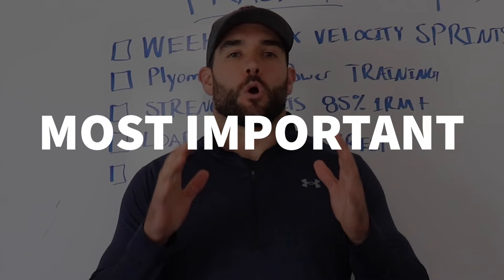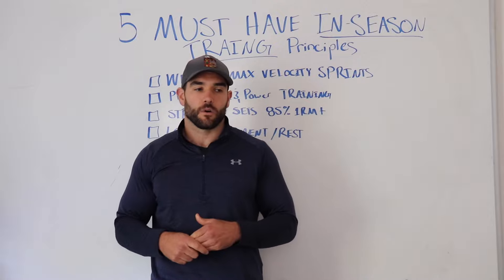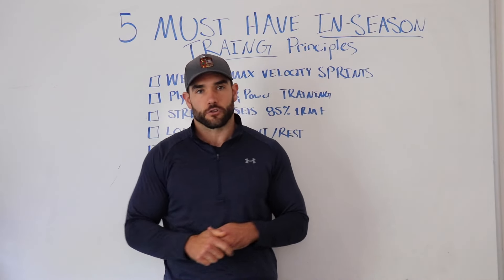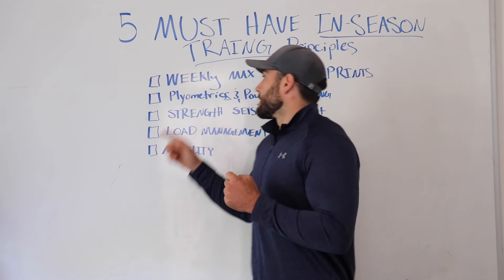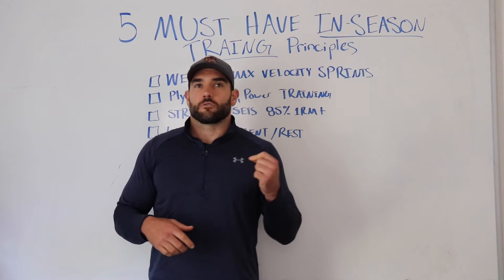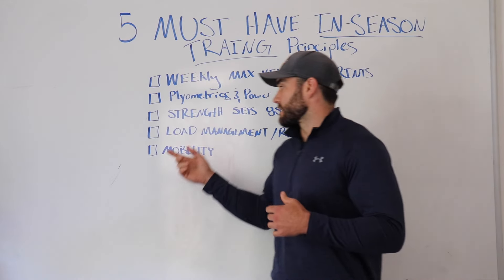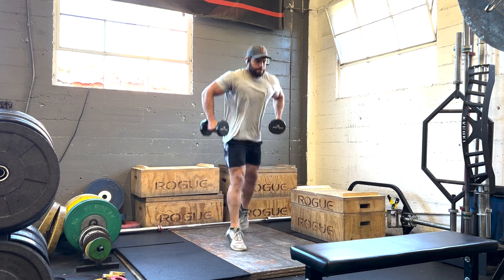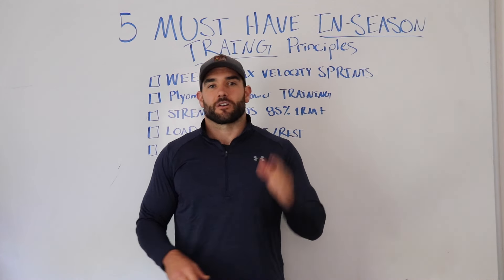IN-SEASON Training For ATHLETES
In this video, Coach Nick breaks down the 5 essential in-season training principles athletes need to stay strong, explosive, fast, and healthy.

Follow these 5 steps for In-season training for athletes to ensure you continue performing at your best throughout your season.